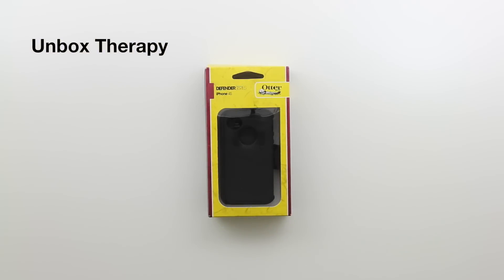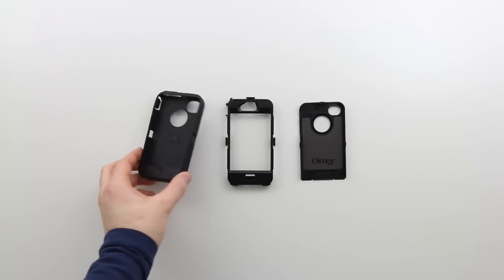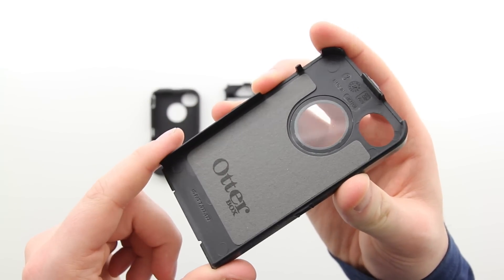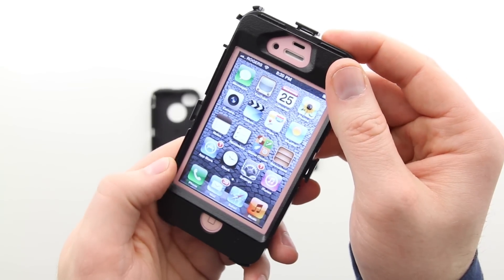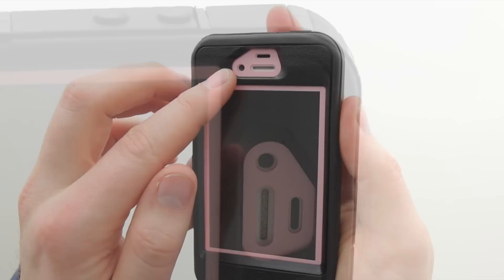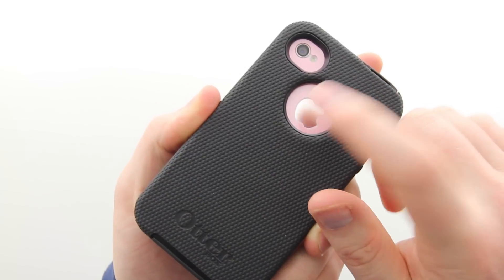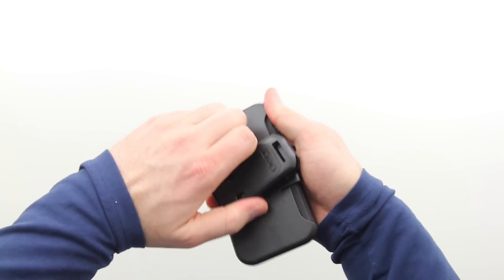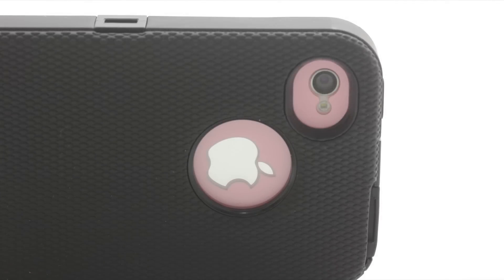OtterBox Defender for iPhone 4S Unboxing & Review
This is an unboxing and review of the OtterBox Defender Series Case for the iPhone 4 & iPhone 4S (MSRP $49.95 - Buy it This is an incredibly rugged case designed to protect your iPhone even in harsh environments. Here are more details on the case

Compatibility
iPhone 4S
iPhone 4

Features
Three layers of protection
Complete interaction of the device's functions
Ratcheting belt clip holster included

Material
Clear protective membrane on touch screen
High-quality polycarbonate shell
Durable silicone skin

The iPhone 4S is everything we were hoping for and more! The Assistant "Siri" alone is totally worth protecting. Good thing we've got a Defender Series for iPhone 4S ready to keep her safe. This rugged case provides heavy duty protection from rough treatment in the worst environments. Ensure your new baby avoids scratches, dust and damage with OtterBox protection.